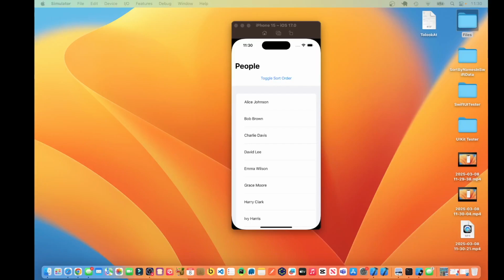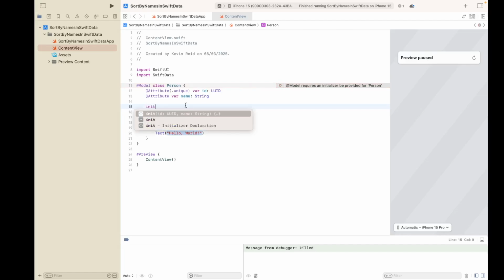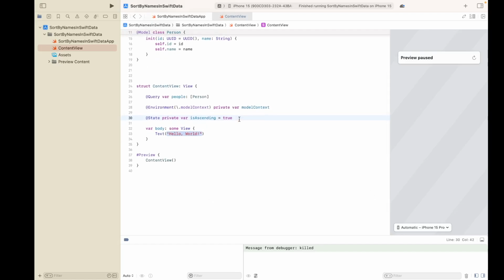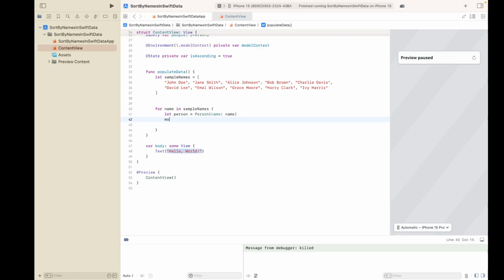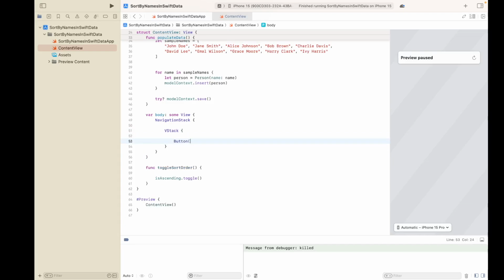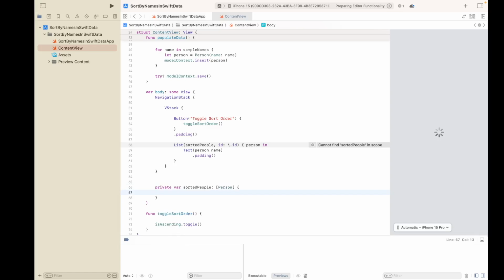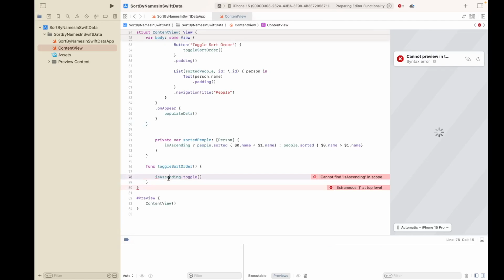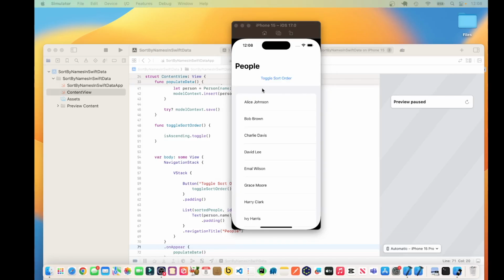SwiftData Sorting in SwiftUI — Easy Beginner’s iOS Tutorial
In this easy tutorial, learn how to sort data using SwiftData in SwiftUI for iOS 17. Whether you're a beginner or intermediate iOS developer, this step-by-step guide will show you how to implement sorting in your SwiftUI apps with SwiftData. Perfect for improving data management and enhancing app functionality! We'll cover everything from creating SwiftData models to displaying sorted data in your SwiftUI views.

Happy coding! 😊

3 Git Tower – Simplify your Git workflow with this powerful Git client

1 SwiftUI Mastery: Core Data To-Do List with Notifications, Pie Charts & Address Lookup